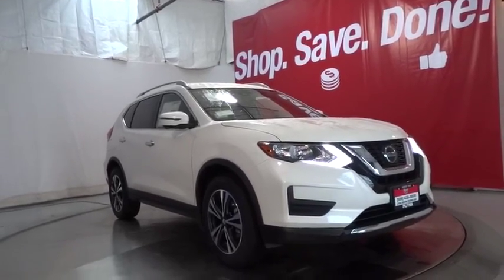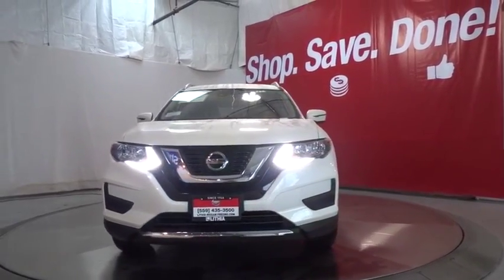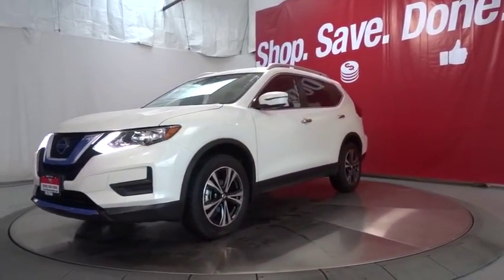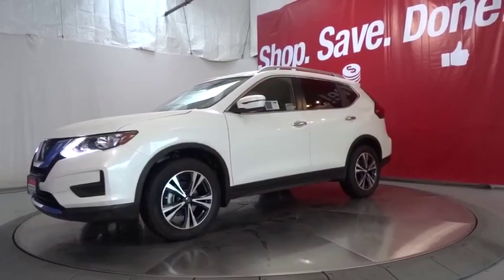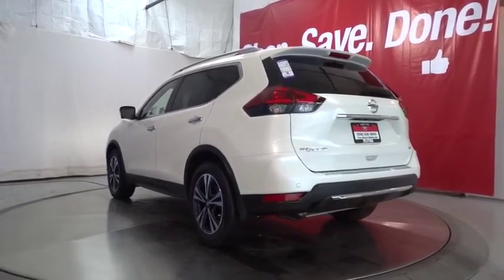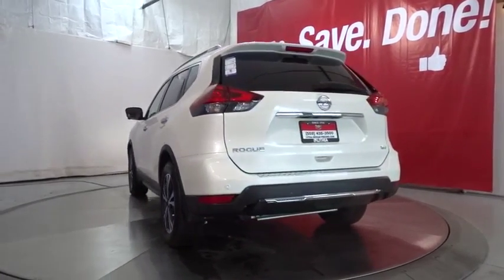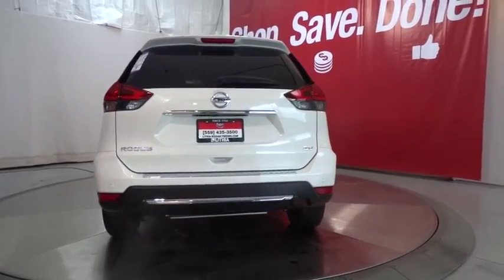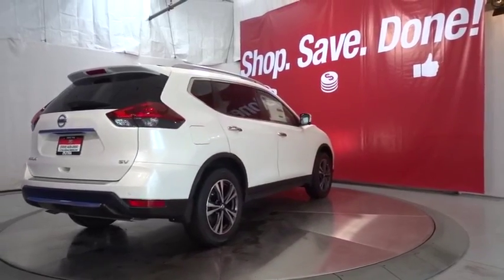2019 Nissan Rogue Fresno, Bakersfield, Modesto, Stockton, Central California KW502357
PEARL WHITE TRI New 2019 Nissan Rogue available in Fresno, California at Lithia Nissan of Fresno. Servicing the Bakersfield, Modesto, Stockton, Central California area.
2019 Nissan Rogue FWD SV - Stock#: KW502357 - VIN#: JN8AT2MT7KW502357

NAV, Heated Seats, Power Liftgate, Dual Zone A/C, Remote Engine Start, [U01] PREMIUM PACKAGE. SV trim, PEARL WHITE TRI exterior and Charcoal interior. EPA 33 MPG Hwy/26 MPG City! Warranty 5 yrs/60k Miles - Drivetrain Warranty; AND MORE! KEY FEATURES INCLUDE: Power Liftgate, Heated Driver Seat, Remote Engine Start, Dual Zone A/C, Heated Seats Rear Spoiler, Keyless Entry, Remote Trunk Release, Privacy Glass, Child Safety Locks. OPTION PACKAGES: PREMIUM PACKAGE Heated Leather-Wrapped Steering Wheel, Intelligent Cruise Control (ICC), full speed range and hold, Steering Assist, Electronic Parking Brake Replaces foot release parking brake, Intelligent Aroundview Monitor (I-AVM), Wheels: 18 Aluminum Alloy, Radio: AM/FM/CD/AUX NissanConnect w/Navigation, Nissan door to door navigation w/3D building graphics and satellite imagery featuring POI search, and online premium traffic information, HD radio, SiriusXM Traffic, SiriusXM Travel Link (weather, fuel prices, movie listings, stock info, sports and parking), 7 color display w/multi-touch control, Apple CarPlay, Android Auto, SiriusXM Satellite Radio w/advanced audio features, USB connection port for iPod and other compatible devices, Bluetooth hands-free phone system, streaming. Nissan SV with PEARL WHITE TRI exterior and Charcoal interior features a 4 Cylinder Engine with 170 HP at 6000 RPM*. MORE ABOUT US: Lithia Nissan of Fresno sells new and used Nissan cars, Nissan trucks & Nissan SUVs in Fresno, CA. We have a strong and committed sales staff with many years of experience satisfying our customers' needs. Feel free to browse our inventory online, request more information about vehicles, set up a test drive or inquire about financing! Horsepower calculations based on trim engine configuration. Fuel economy calculations based on original manufacturer data for trim engine configuration. Please confirm the accuracy of the included equipment by calling us prior to purchase.